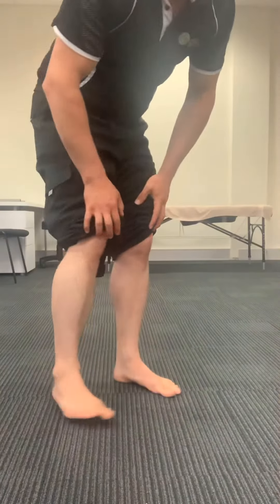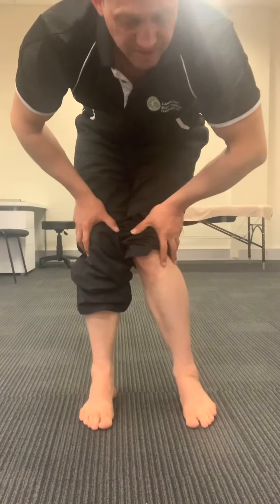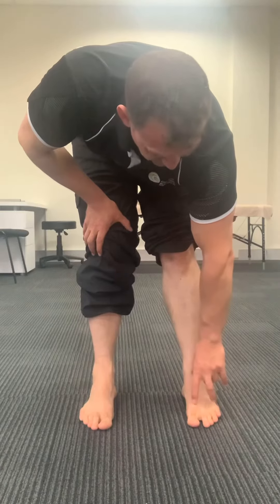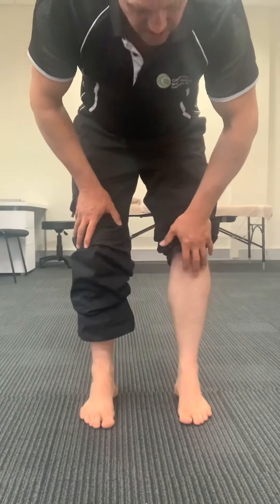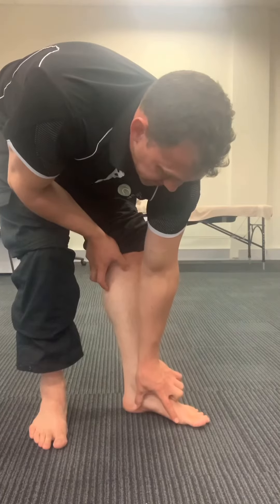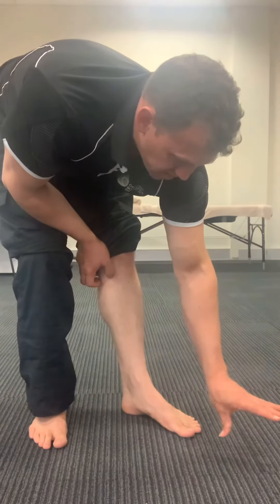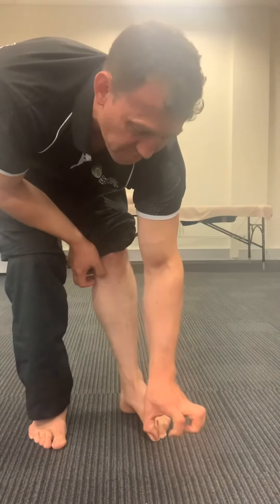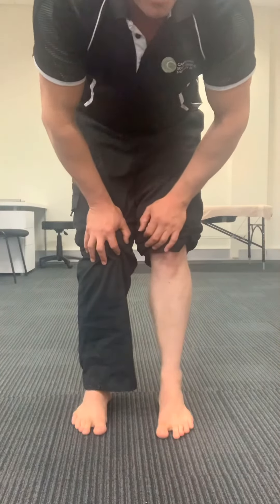How to do Short foot. Quick version.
10 sets of 10 second holds.